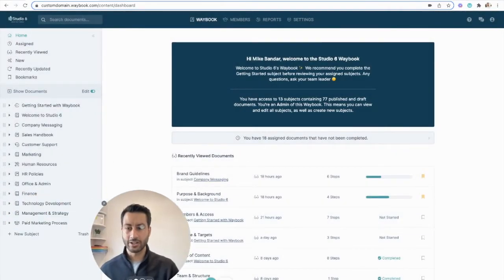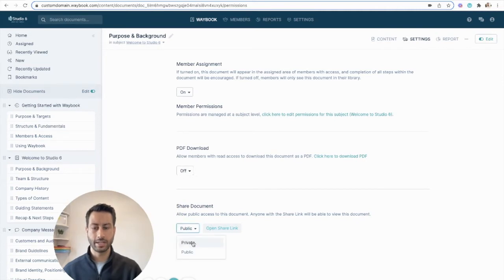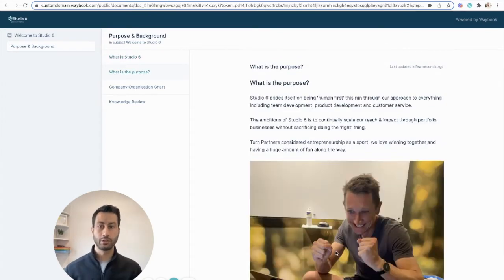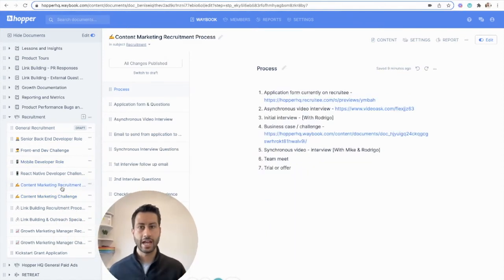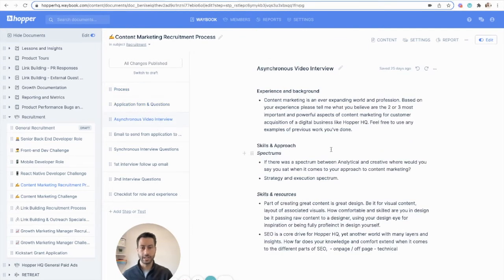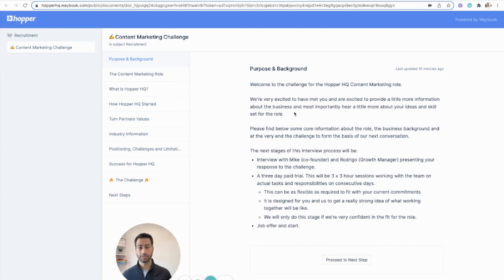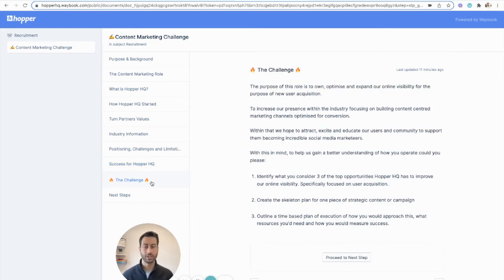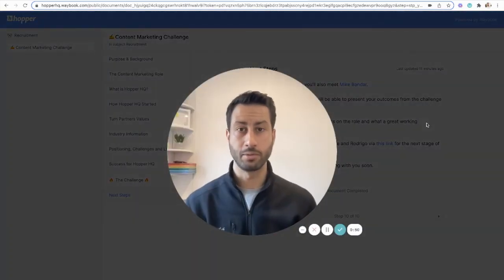Publicly Shareable Links | Waybook Features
Utilising publicly shareable links within your Waybook enables you to share knowledge directly from within your Waybook to people outside of your team or organisation.

This is great for sharing specific pieces of knowledge externally without duplicating knowledge and it will of course stay up to date as you amend your knowledge within your Waybook.

Share brand guidelines, delivery instructions, recruitment information, onboard agencies, employee handbook and so much more with Waybook publicly shareable links. Included and available within all Waybook.com plans.